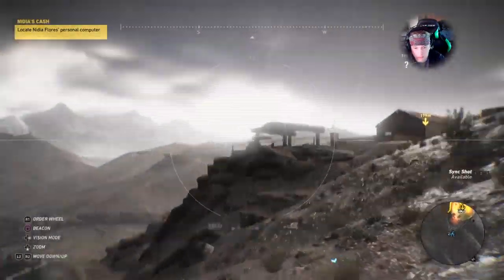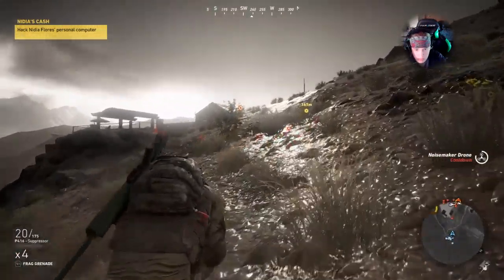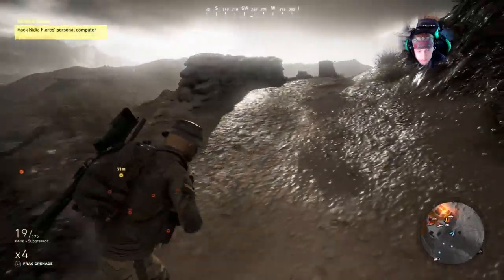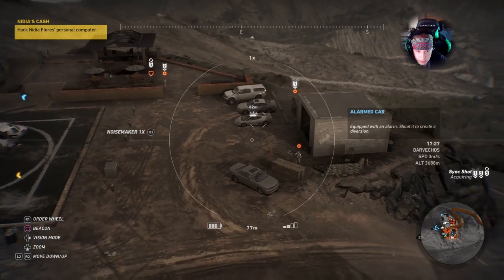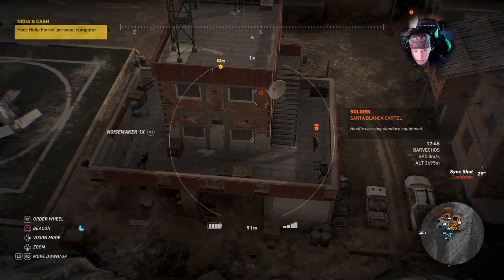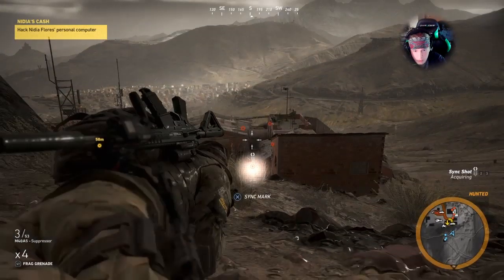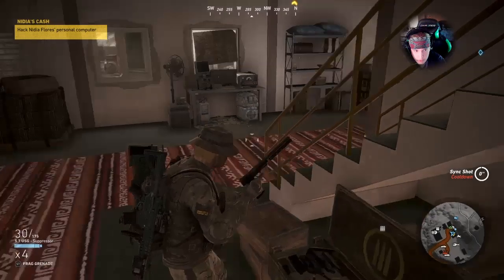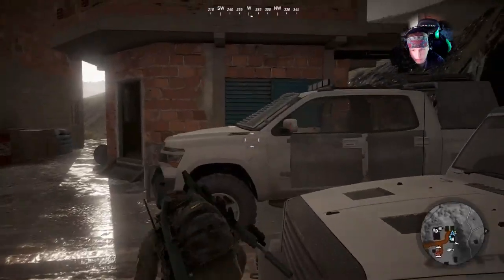TCGRWL-FULL WALKTHROUGH PART 29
READ THE DESCRIPTION FOR A SURPRISE!

EDITING PARTNER-"TheGuitarleader"
                    (HIS SOCIALS)